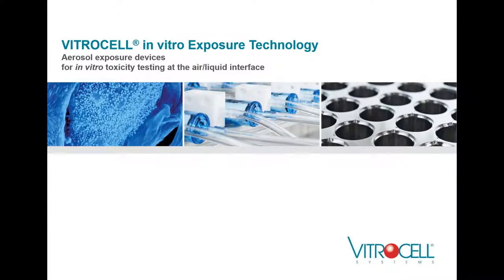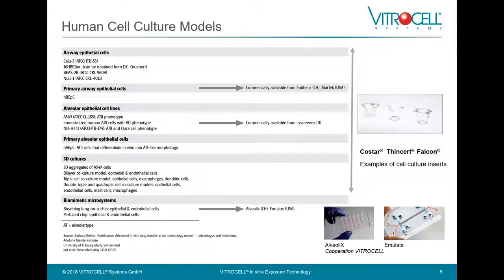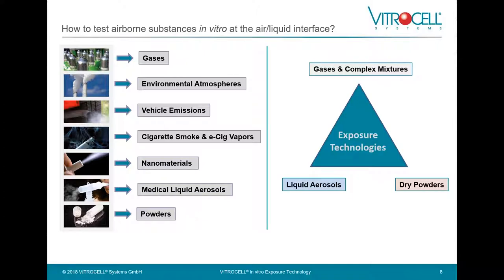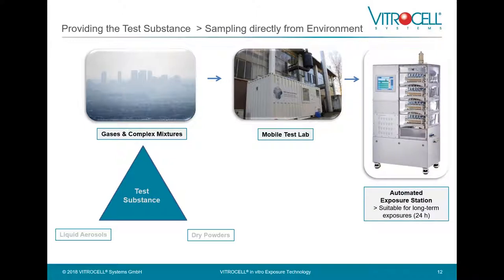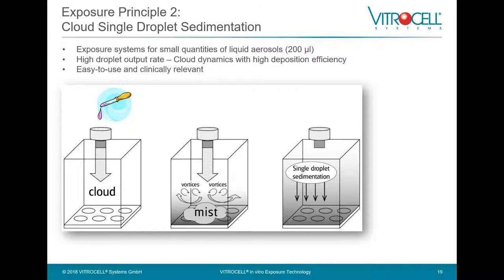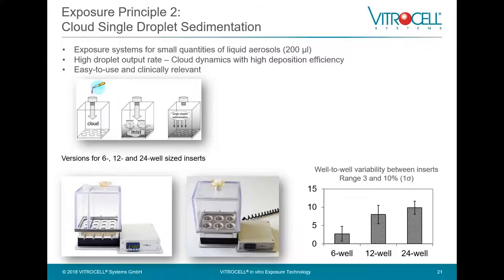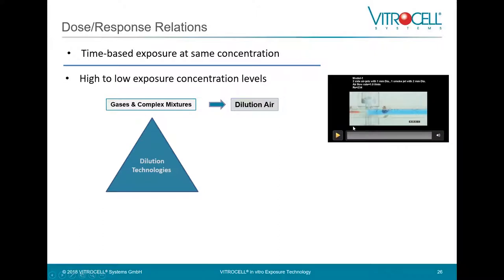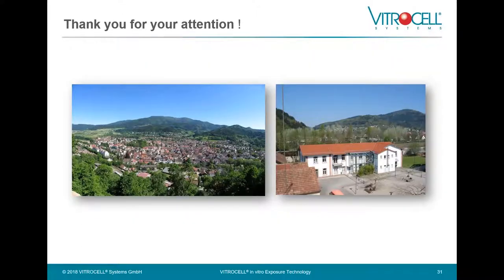Aerosol Exposure Devices for In Vitro Toxicity Testing at the ALI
Tobias Krebs of VITROCELL presents "Aerosol Exposure Devices for In Vitro Toxicity Testing at the Air/Liquid Interface" for the 2018 PETA International Science Consortium webinar series on non-animal inhalation testing methods.